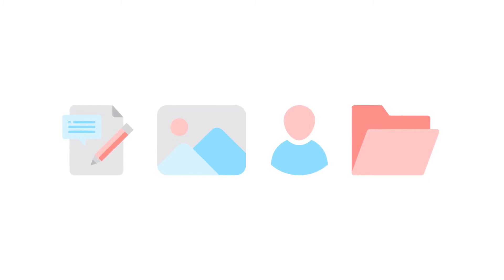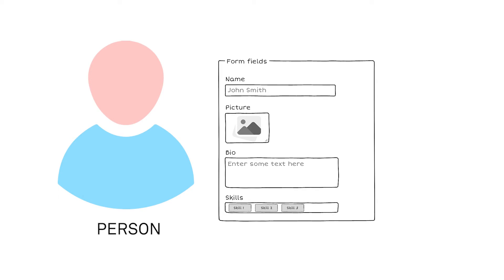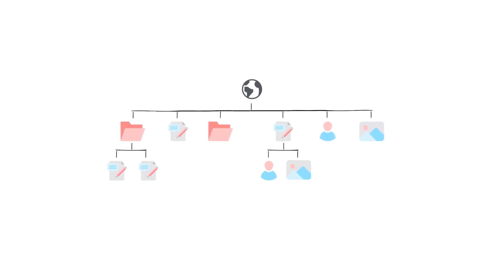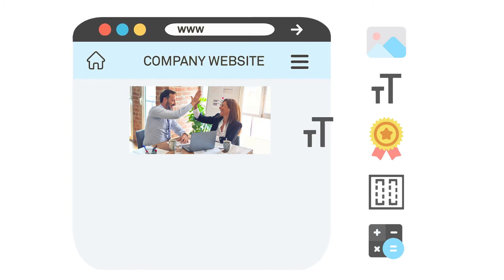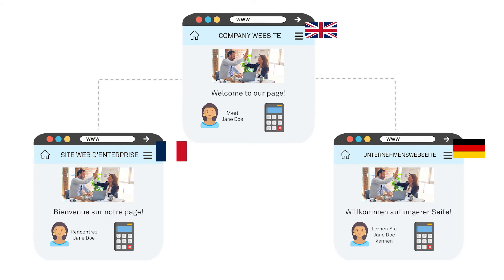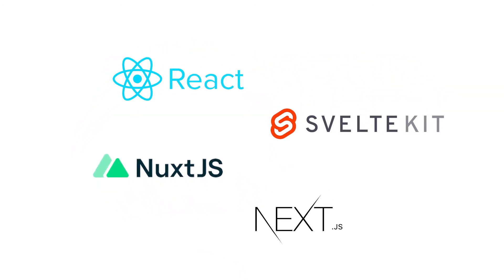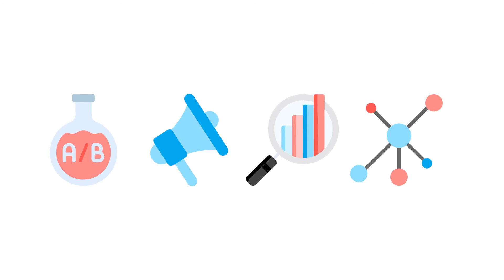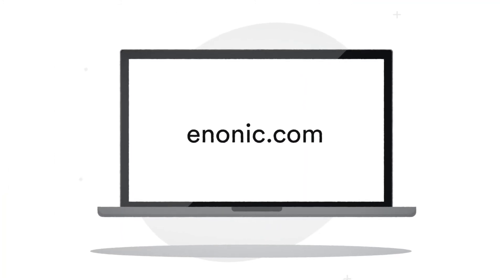Enonic Explained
Digital teams use the Enonic platform to structure content, compose pages, and deliver digital experiences using their preferred front-end frameworks.

In Enonic, everything is structured content—like article, image, person, and folder.

Imagine you’re running a company and want to promote your highly skilled employees. You start off by modeling a content type called “Person”. It will have fields for name, profile picture, biography, skills, and so on.

Access your content via the API, and use it as data, perform searches, create aggregations, and present it in different ways.

Organize your content in a tree structure for internal purposes or for managing the URLs and structure of a website.

Your company needs a fast, responsive, and SEO friendly website. Fortunately, Enonic is not limited to form-based content, but also offers the ability to compose pages within the same content structure.

Visual editing and real-time preview give your editors a seamless experience.

In addition to the rich text component, you are able to define custom components, like featured employee, a layout, or a price calculator.

Your content can be re-used and localized to support your brand across markets. This reduces maintenance and ensures consistency across customer touchpoints.

Thanks to standard integrations with popular front-end frameworks, developers can use the tools that best suit the requirements of the project.

Your site can be connected with internal and external data sources, as well as applications, allowing your company to manage, present, and promote any content. You can even build your own back-end services to cover your custom use cases.

To maximize organic traffic, conversions, and sales, you can install apps directly from our app store, which delivers standard integrations with popular marketing tools, or you can easily set up your own.

Our platform is optimized for agile development, so you can adapt quickly. Stage code and content between fully separated environments, while you automate tests and deployments.

Enonic is available as a cloud service or as open-source software.

Visit Enonic.com to start building.